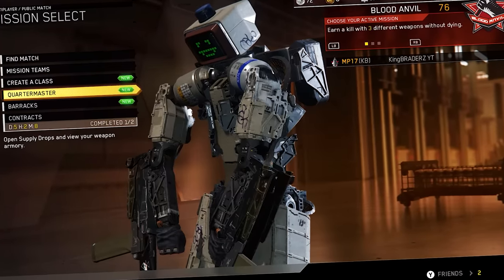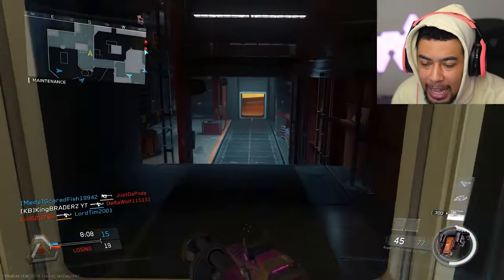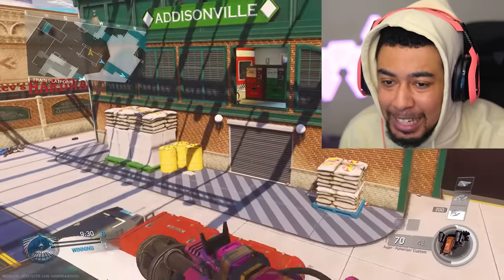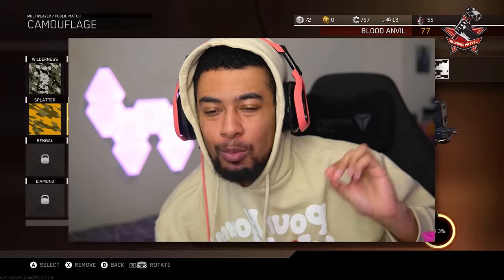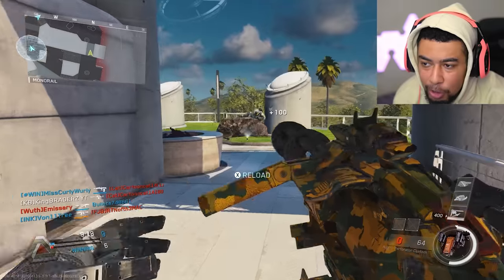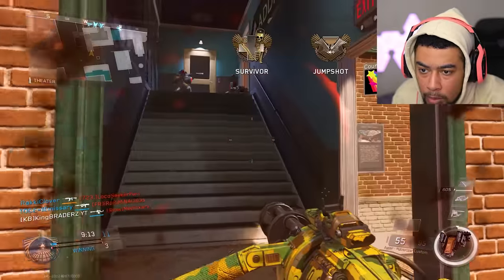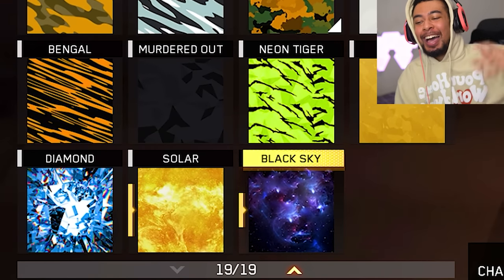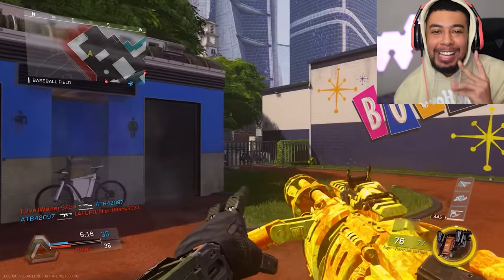I UNLOCKED BLACK SKY CAMO on INFINITE WARFARE but 7 years later.. (2023)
I unlocked Black Sky on Infinite Warfare a whole 7 years later and it might be better than Dark Matter.